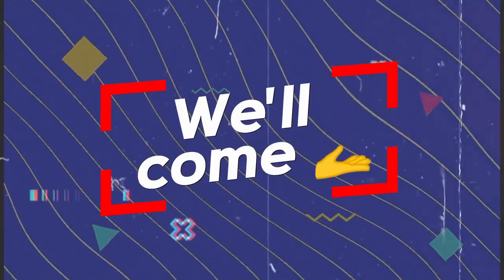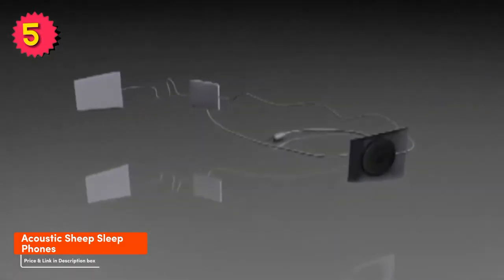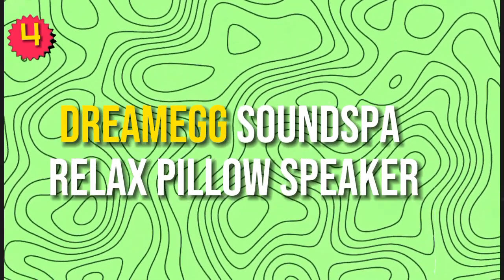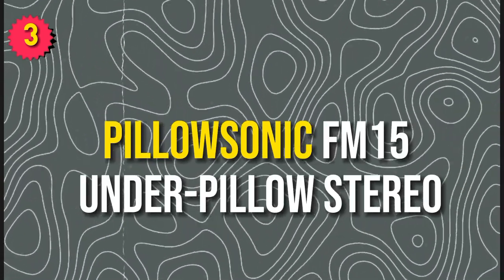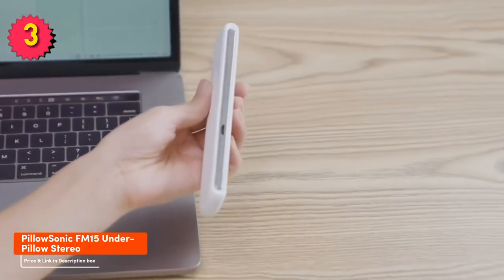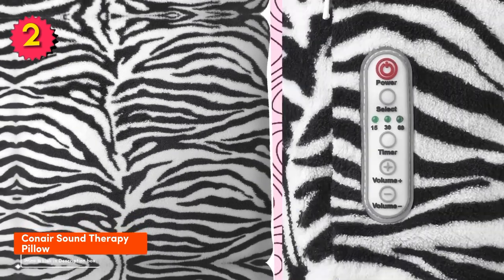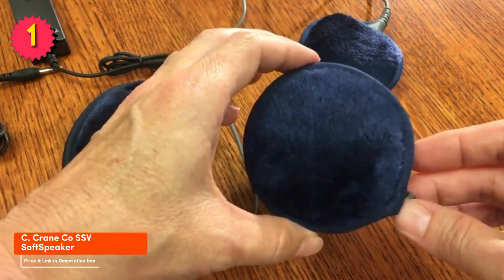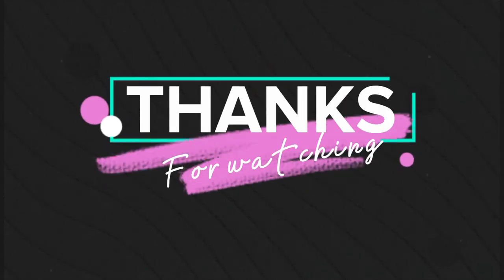Top 5 Best Pillow Speakers Reviews | Gear Thermy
Hey there sleepyheads! If you're on the hunt for the perfect pillow speaker to enhance your sleep experience, look no further! In this video, we'll dive into the world of pillow speakers, exploring the best picks that promise to lull you into dreamland effortlessly.

Whether you're seeking relaxation with soothing sounds or need a discreet solution for listening to your favorite tunes, pillow speakers are a game-changer. From the ultra-comfortable designs to the budget-friendly options, we've got you covered!

Don't snooze on this opportunity to revolutionize your bedtime routine. Sweet dreams await with our top-rated picks!

#5.AcousticSheep SleepPhones Wireless

#4.Dreamegg White Noise Machine

#3.Pillowsonic fm15 under-pillow stereo

#2.Conair Sound Therapy Pillow

#1.C Crane Company PS2 SoftSpeaker Pillow Speaker

In 5th place is the AcousticSheep SleepPhones Wireless, our pick for the best budget Pillow Speakers under $70.

In 4th place is the Dreamegg White Noise Machine, our pick for the best budget Pillow under $40.

In 3rd place is the Pillowsonic fm15 under-pillow stereo, our pick for the best budget Pillow Speaker under $45.

In 2nd place is the Conair Sound Therapy Pillow, our pick for the best runner-up budget Speaker under $40.

In 1st place is the C Crane Company PS2 SoftSpeaker Pillow Speaker, our pick for the best overall budget Speaker under $25

==CHAPTERS==

0:00 Intro
0:30 AcousticSheep SleepPhones Wireless
1:25 Dreamegg White Noise Machine
2:17 FM15 Under-Pillow Speaker with Volume Control, Gray
3:20 Pillowsonic fm15 under-pillow stereo
4:11 C.Conair Sound Therapy Pillow
5:00 Outro